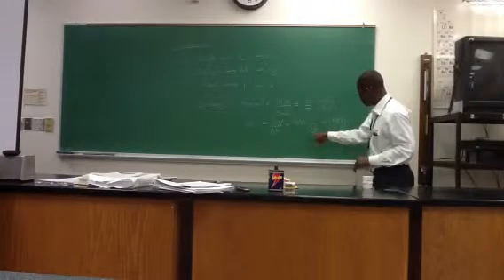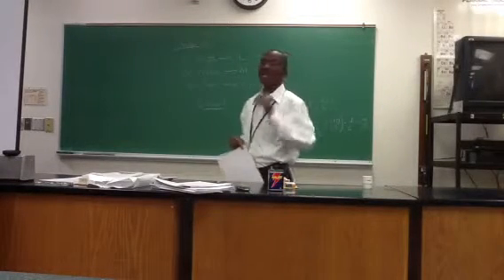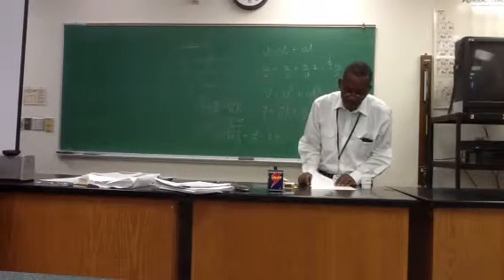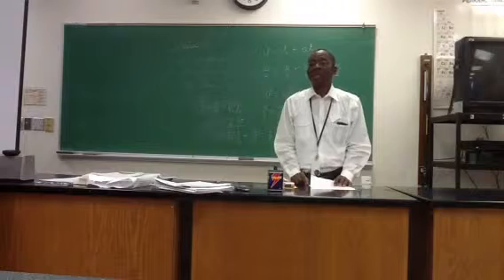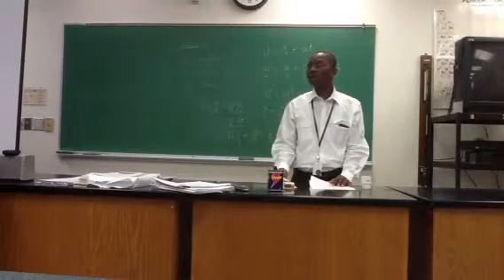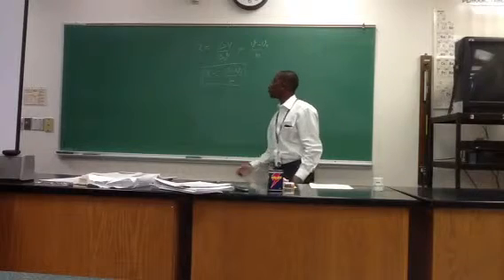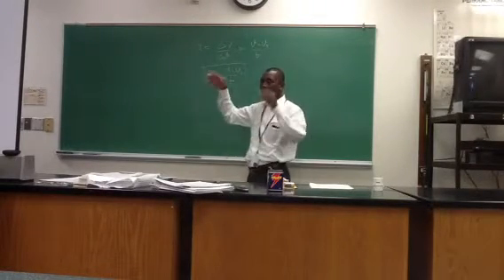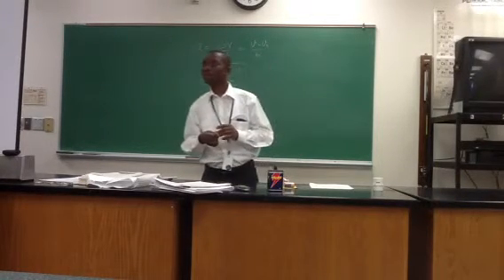Physics mr maakuu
Physics first test review